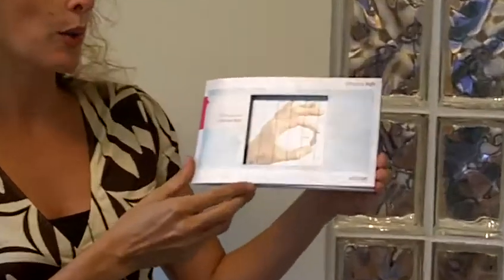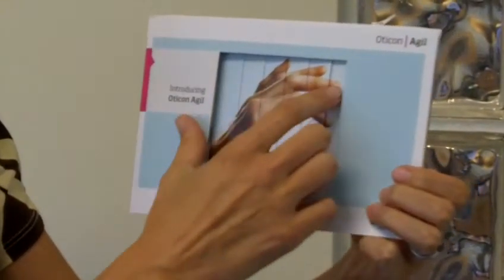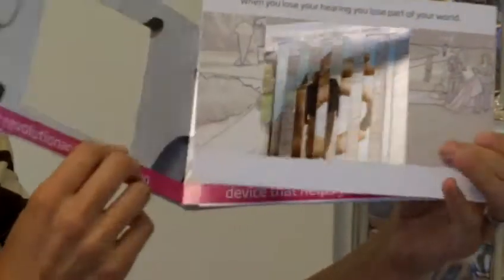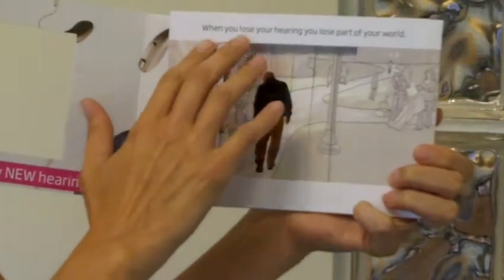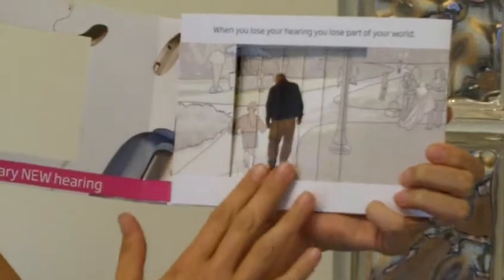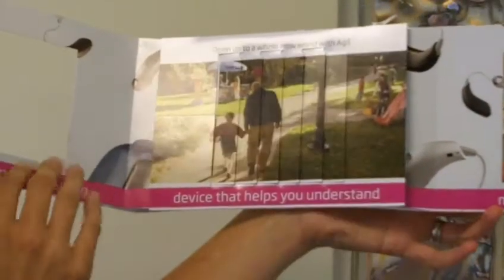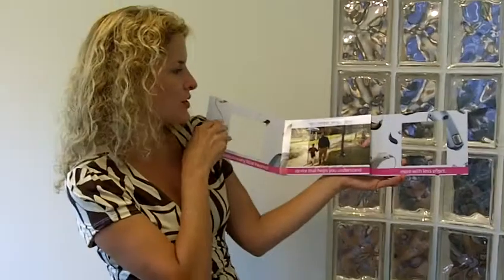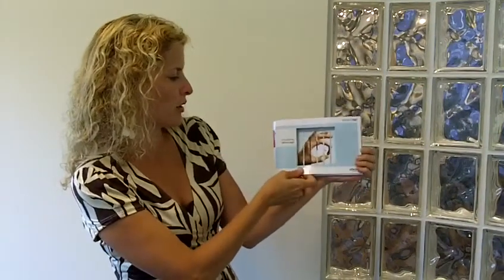Oticon 3-Phase Changing Picture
This week Susie shows off a great new direct mail piece that Structural Graphics produced for Oticon, the leader in hearing instruments.